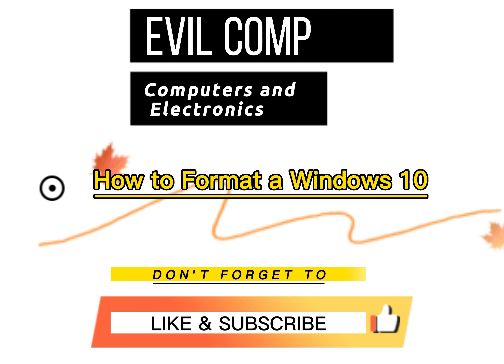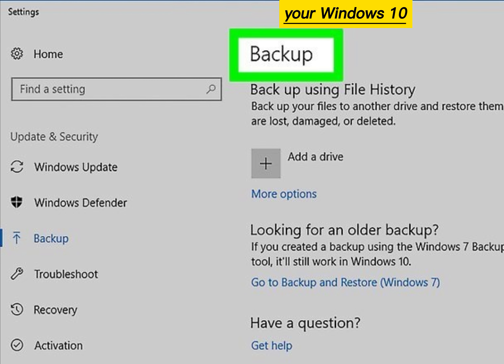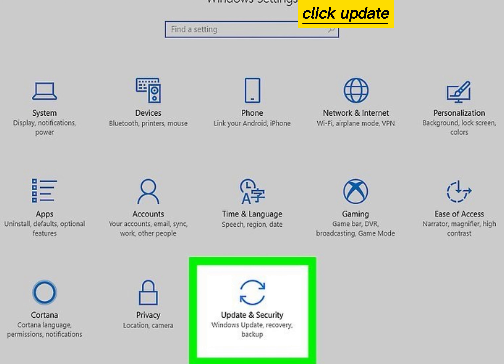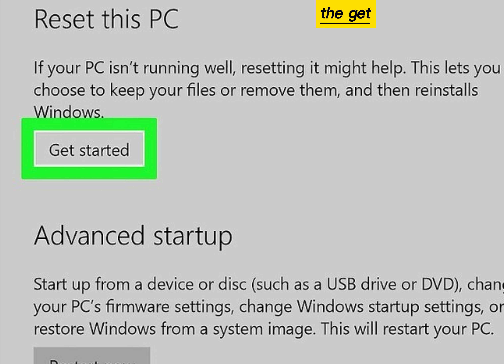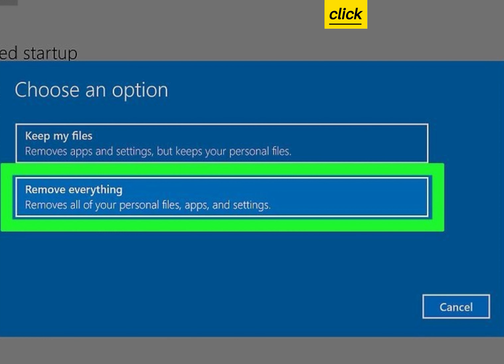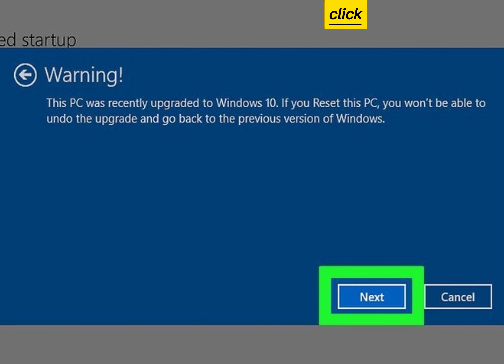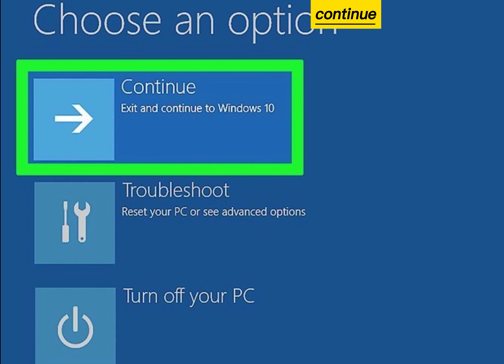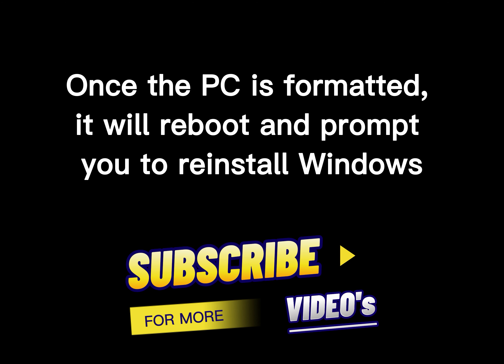How to Format a Windows 10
how to format a windows 10 computer
steps
1-Back up your data. Although formatting your Windows 10 PC is super easy, the changes are permanent—you'll be deleting all of your apps, settings, and personal files and reinstalling Windows from scratch. Fortunately, it's also easy to back up the files you want to keep using tools that came with your PC. See How to Back Up Your Files in Windows 10 to learn how to create a backup to a DVD, CD, external hard drive, or the cloud.
2-Open your Windows Settings. You'll find this gear icon on the Start menu.
3-Click Update & Security. It's the icon of two curved arrows.
4-Click Recovery. It's in the left panel.
5-Click the Get started button under "Reset this PC." It's the first button at the top of the right panel.
6-Click Remove everything. It's the second option on the blue screen.
7-Click Remove files and clean the drive. It's the second option. This option is the one you'll need to format the hard drive—the other option just erases and reinstalls the operating system without actually formatting the drive.
8-Click Next on the warning screen. If you see a message that says the PC was upgraded to Windows 10, it means that reinstalling Windows makes it so you cannot go back to the previous version of Windows.
9-Click Reset to format your PC. Depending on the size and speed of your hard drive, this part can take a while (anywhere from several minutes to several hours).
10-Click Continue when the format is complete. Your PC is now formatted. If you'd like to reinstall Windows, follow the on-screen instructions to do so.